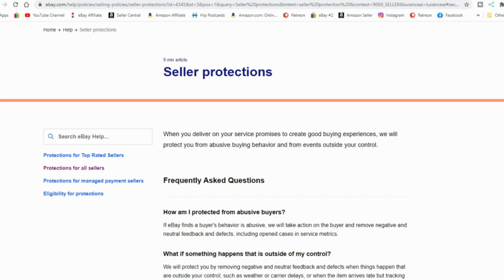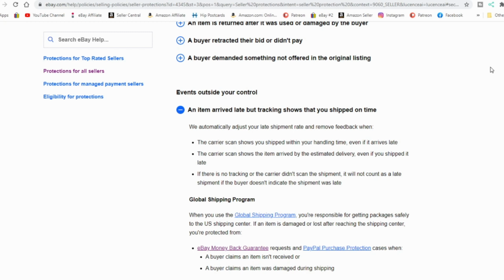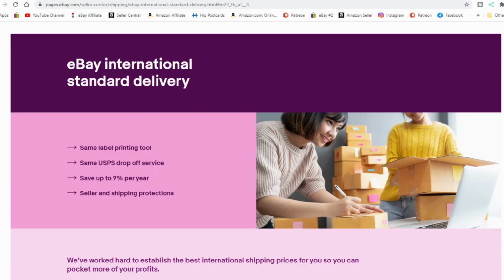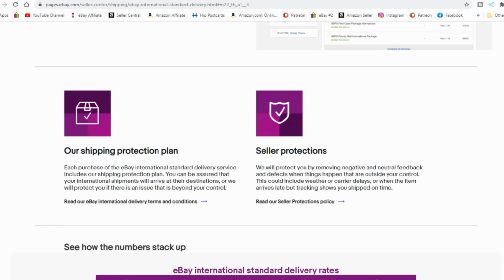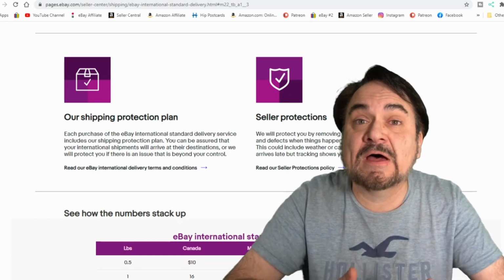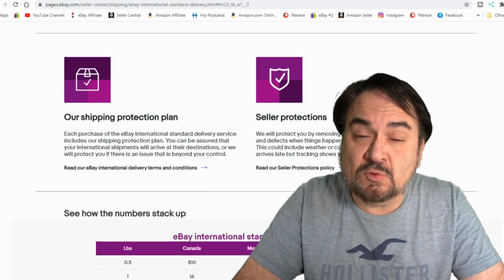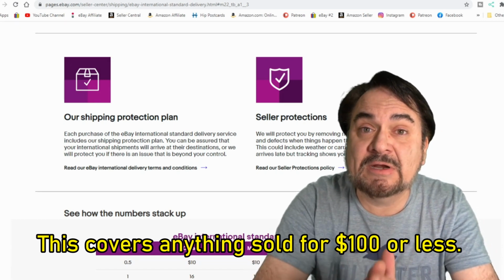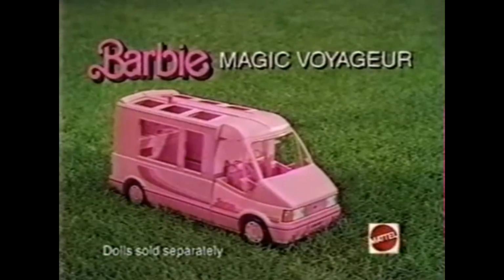This eBay Feature Protects Your Money And Your Feedback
Some of the Mailing Supplies We Use:
2" Table Top Tape Dispenser
2” Tape For Dispenser Above
6" X 9" poly mailing bags
10” X 14” & Larger Poly Mailing Bags

This eBay Feature Protects Your Money And Your Feedback, eBay features, your money, and your feedback. eBay protects, and protections.